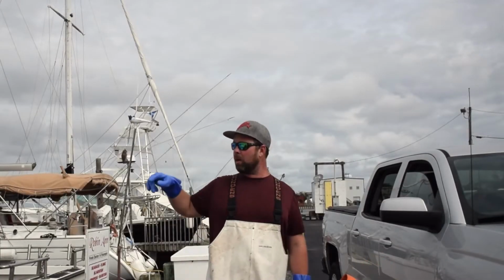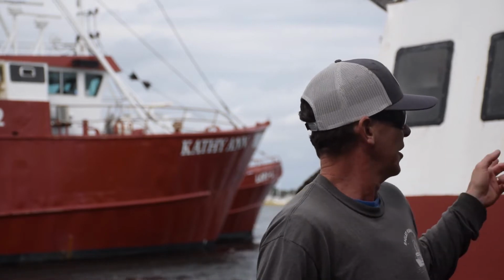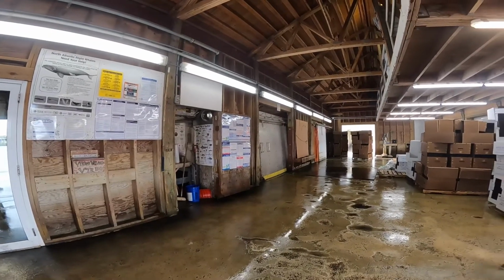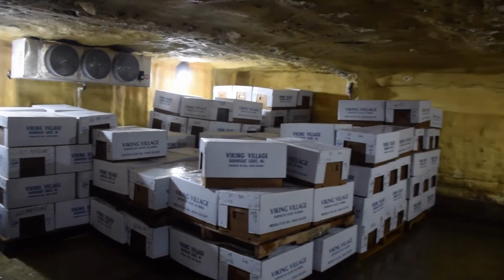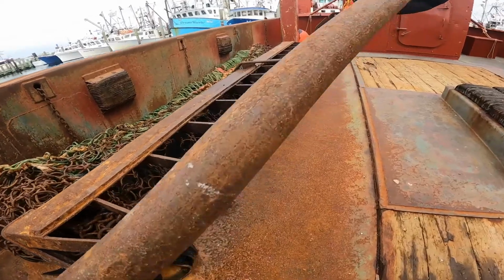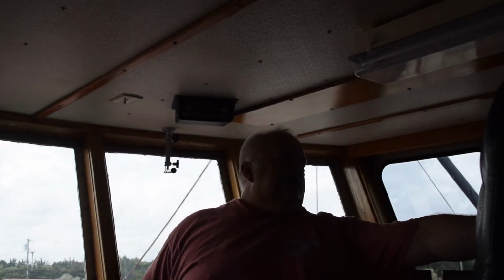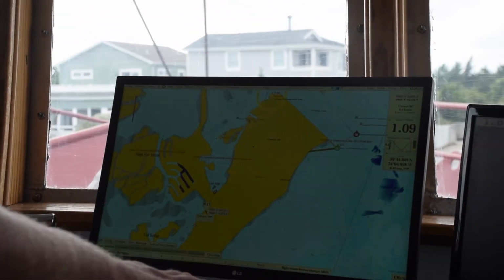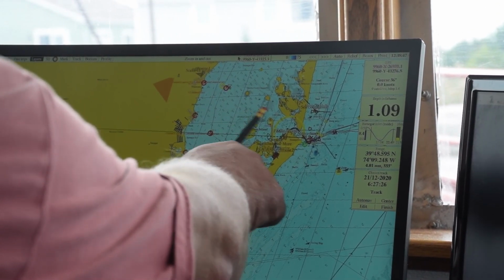Spend the Day Working the Bay at Viking Village with Tuckerton Seaport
Spend the day working the bay at Viking Village in Barnegat Light with Tuckerton Seaport.  Learn about the 3rd larest commercial fishing port in the United States and how they help to bring food to our tables. Started in the 1920s, Vikig Village has become a leader in responsibly sourced, commerical seafood production.